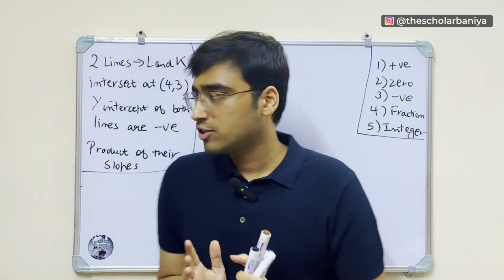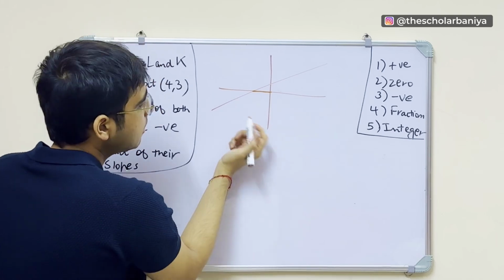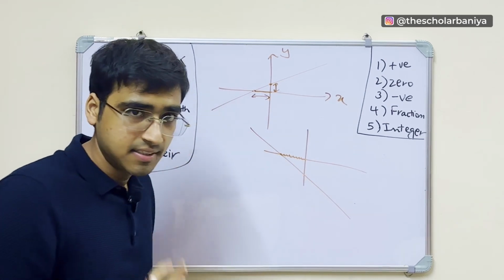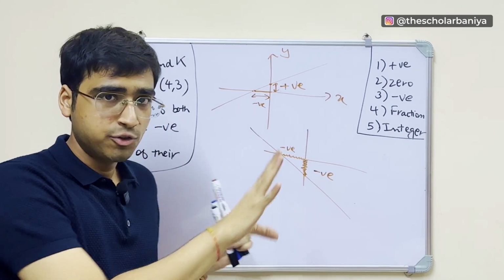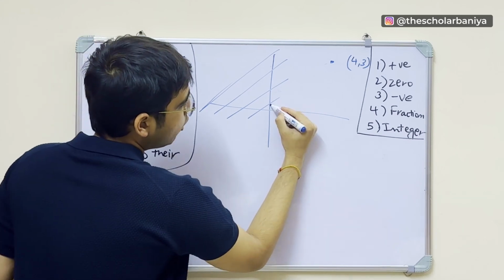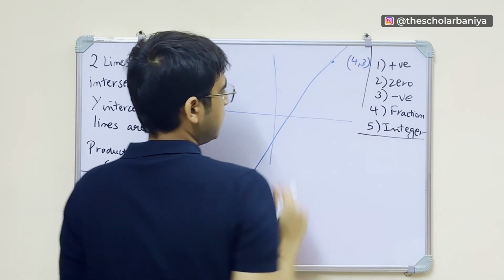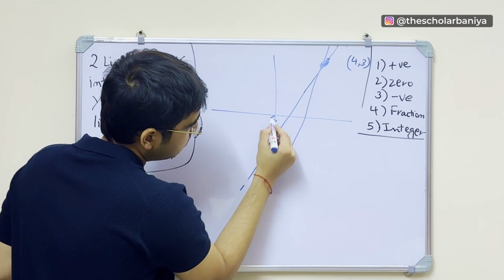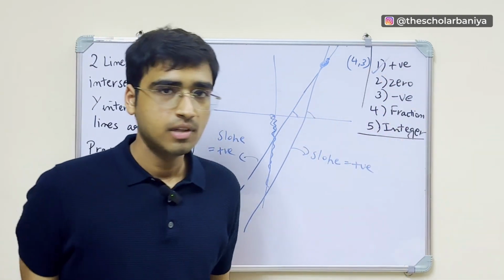Ch:4 Pt-24 | GRE Test & GMAT 2024 Prep | Real GRE Exam Questions for a Perfect 170 in GRE Quant